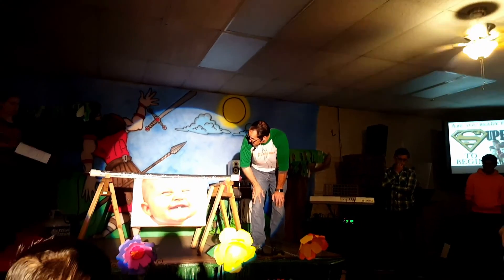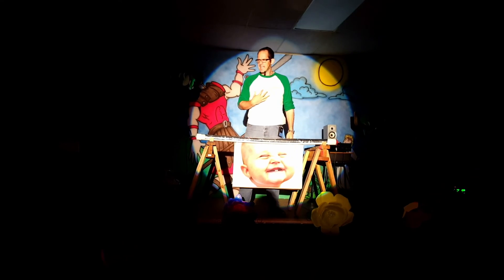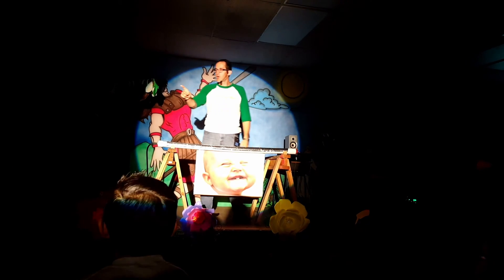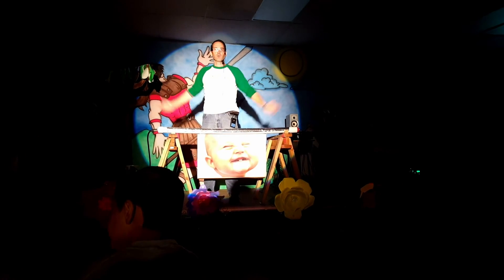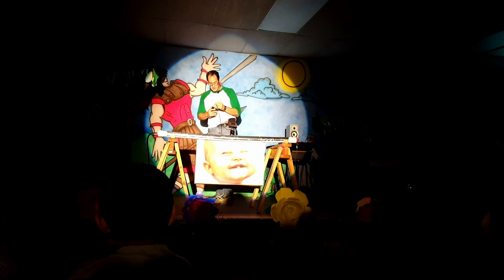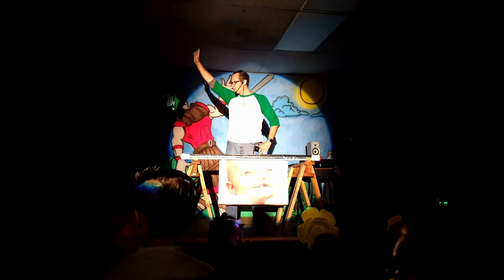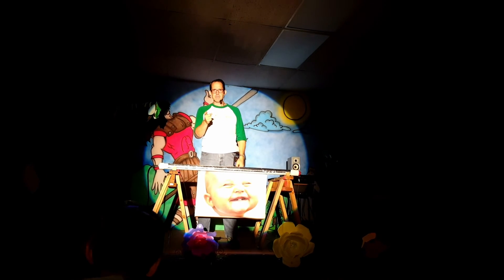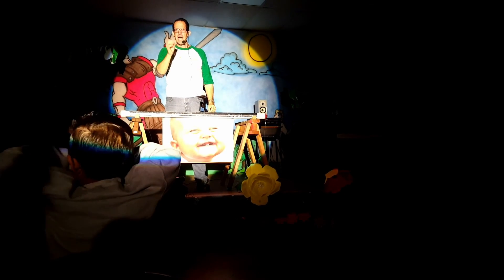Object Lesson - Protect The Holy Ghost - Ruben's Tube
This is a SUPER cool science experiment turned object lesson about protecting your Holy Ghost!   The things you see, do and listen to AFFECT you!

to see the full article.